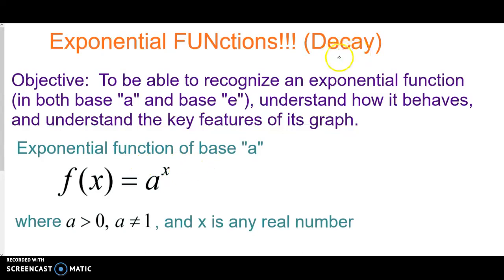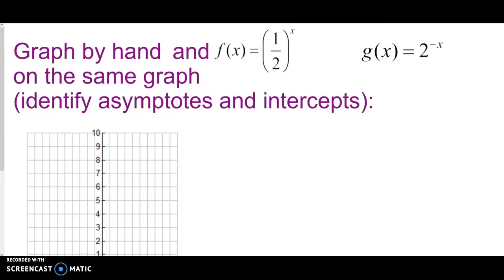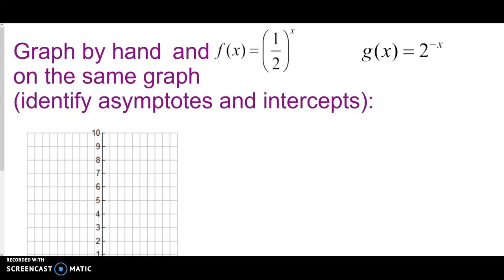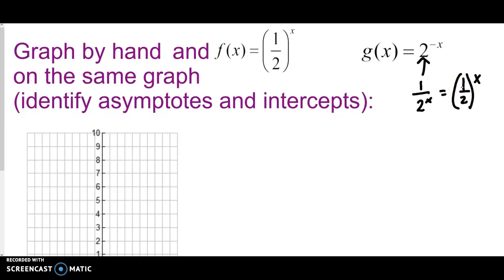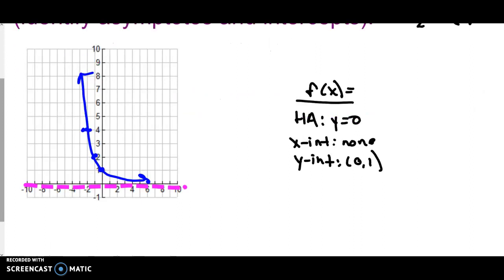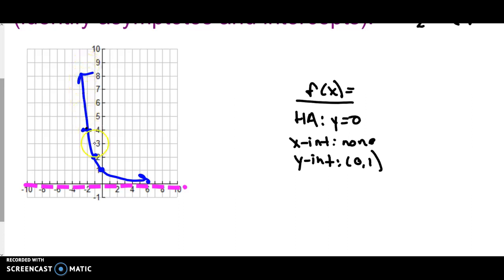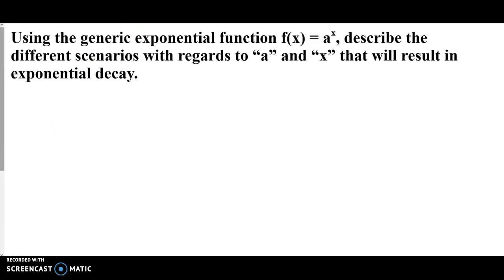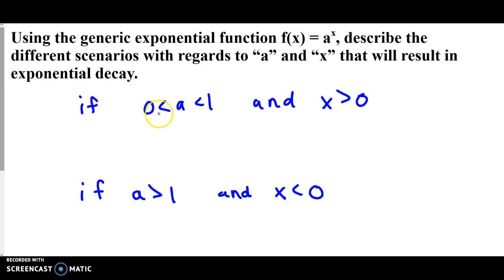Exponential Functions (Decay)